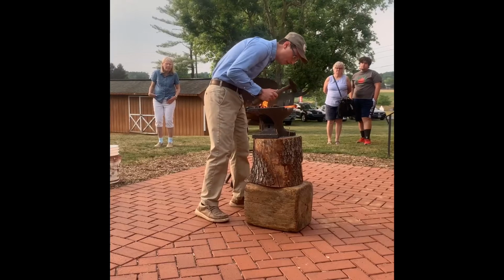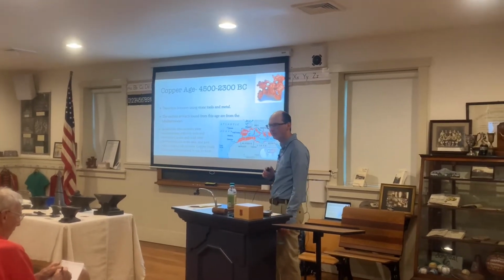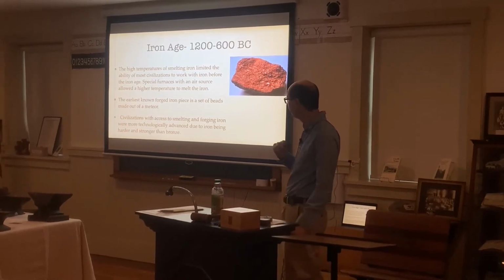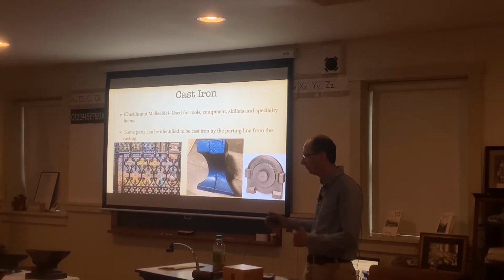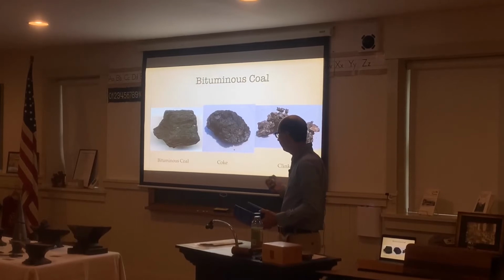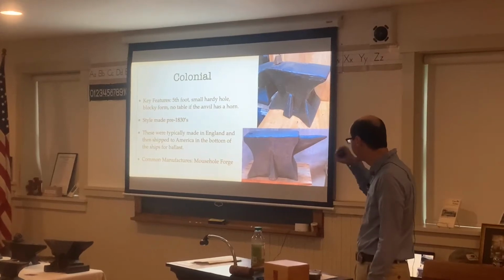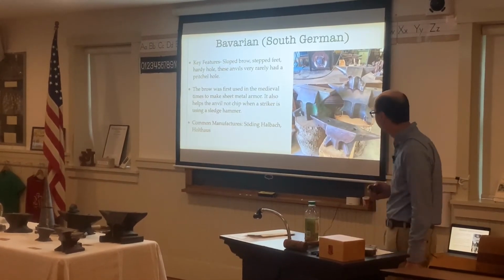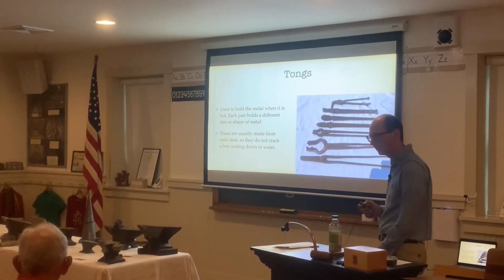History and Tools of Blacksmithing by Andrew Reist